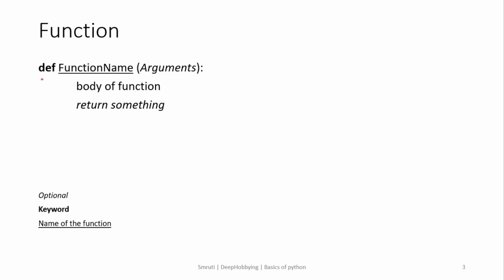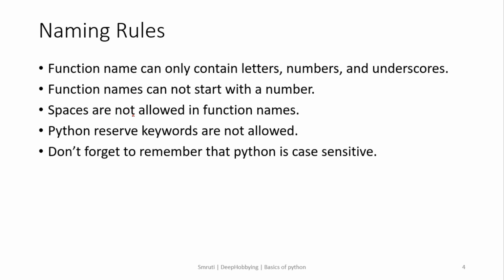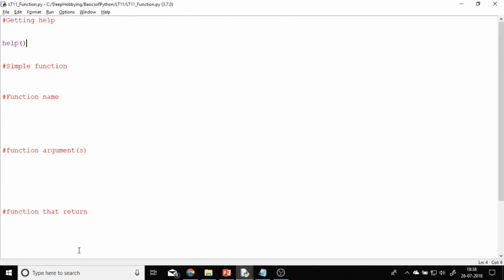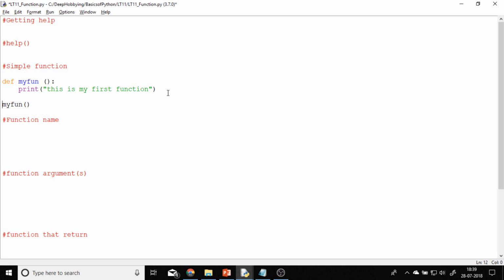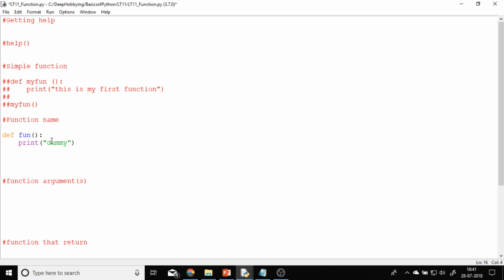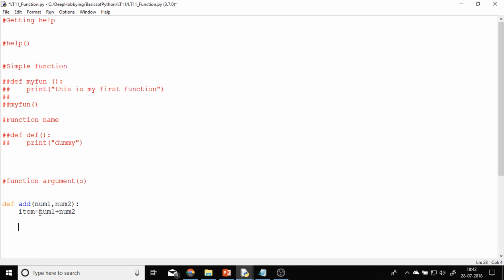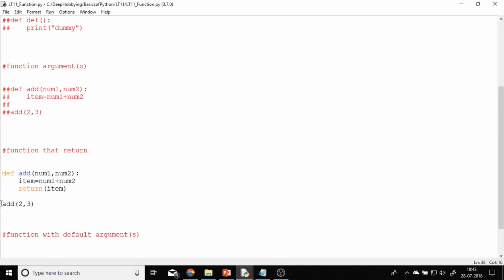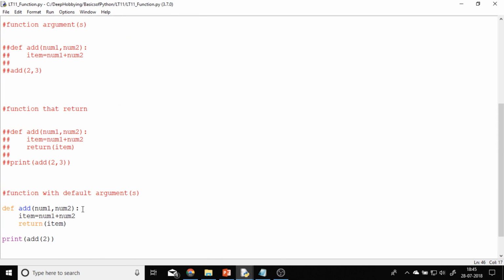Python Function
A function is a block of code that is used to perform a single, related action. Functions provide better modularity for your application and a high degree of code reusing. As you already know, Python gives you many built-in functions like print(), etc. but you can also create your own functions. These functions are called user-defined functions.

Function may or may not take argument as input. Also, a function can may or may not return something, but a function will do some desired task.

You can find the presentation and the tutorial’s code in the below given path.